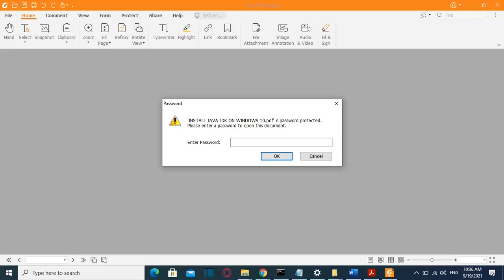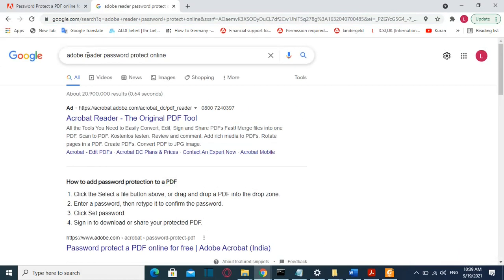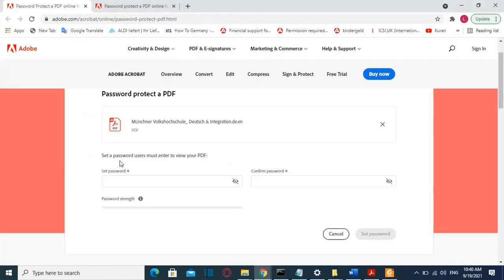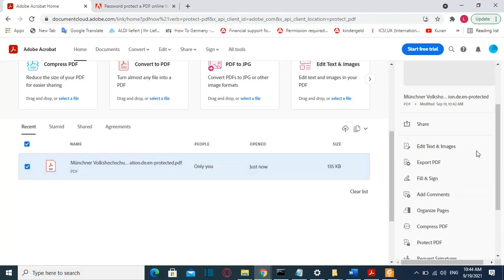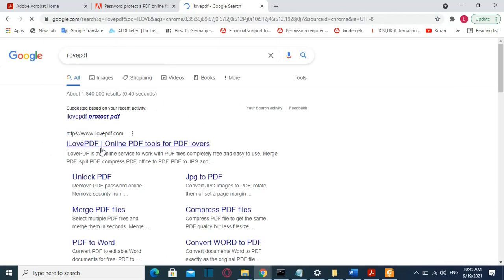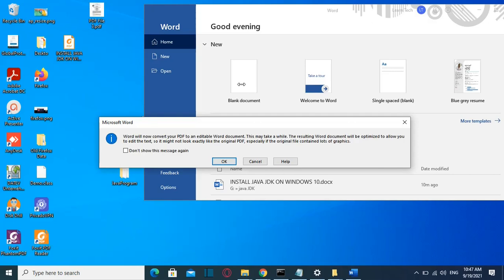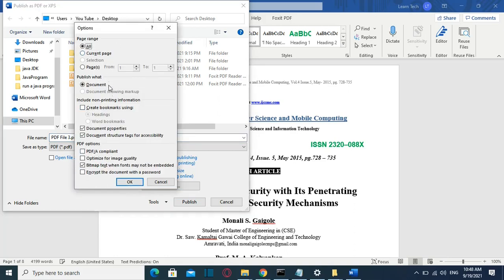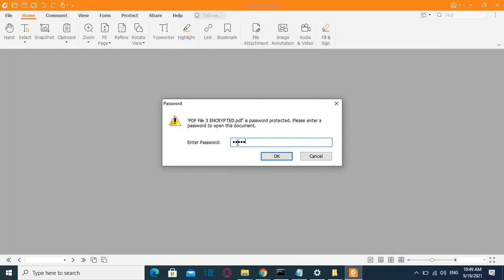Password Protect a PDF File | FREE-2 Methods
In this video at Learn TECH I will show you how to password protect a pdf file.
Web sites mentioned on the video:
password protect your pdf online by using adobe Reader:
How do you add a password to a PDF document
How do I password protect a PDF in Adobe Reader